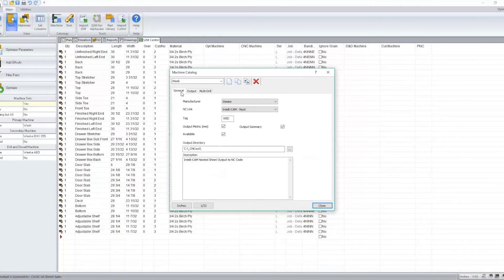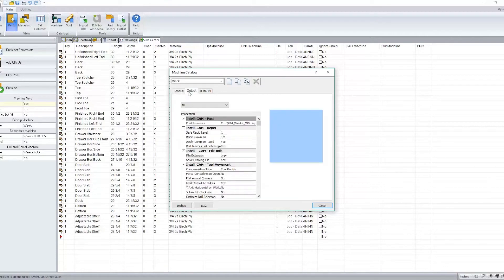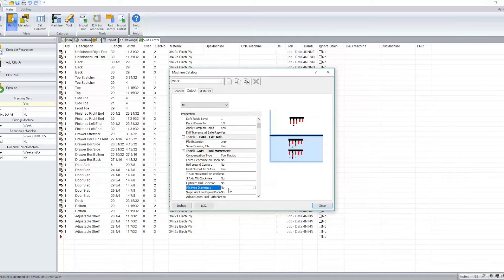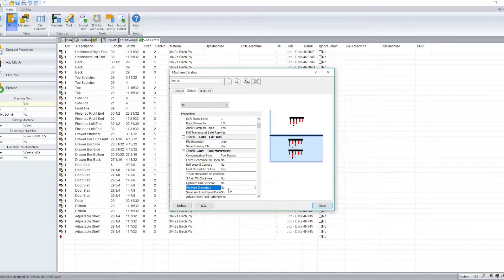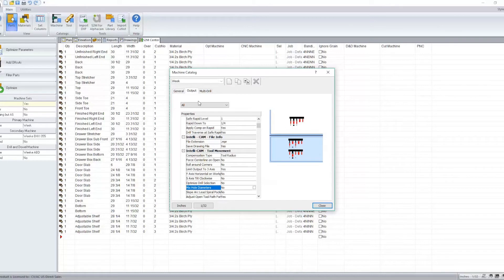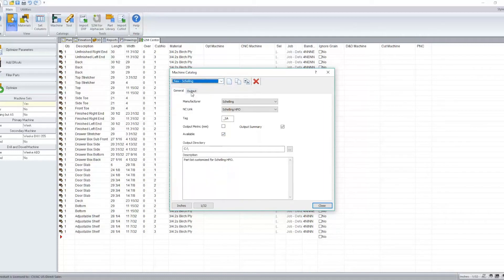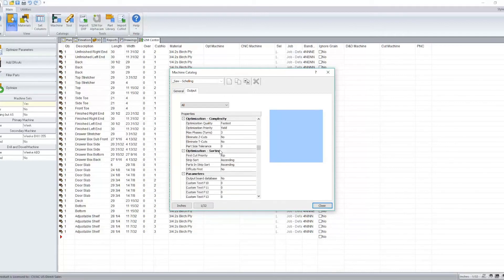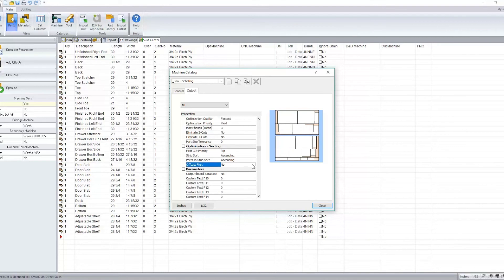What's New in S2M Center Version 11 - Machine Catalog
This video shows you the new features in the Machine Catalog in the S2M Center Version 11.